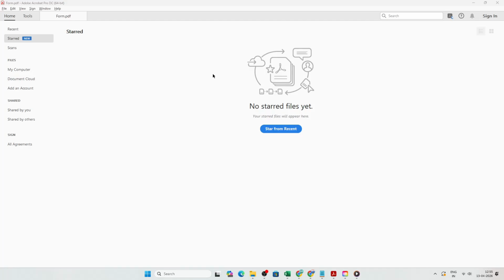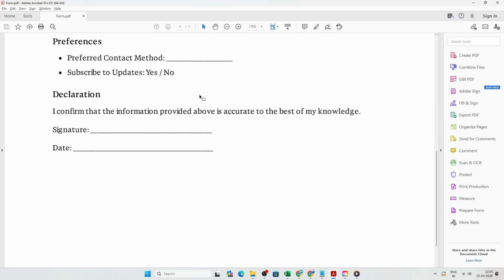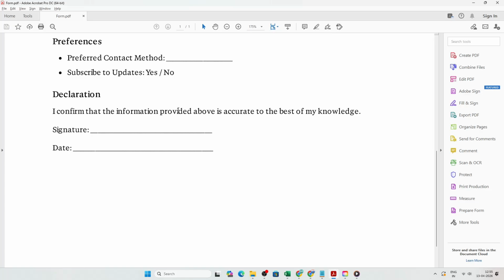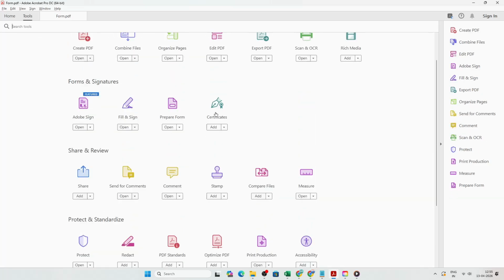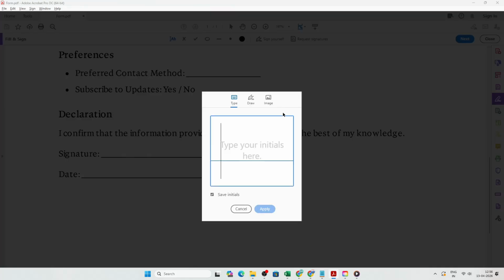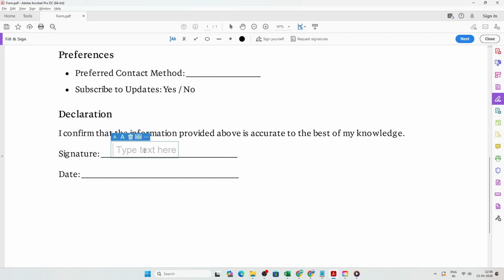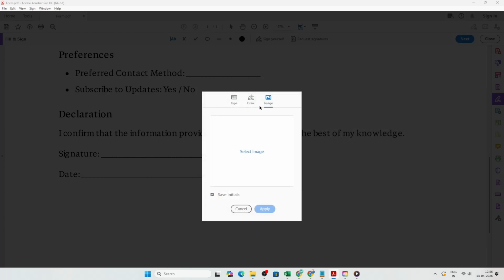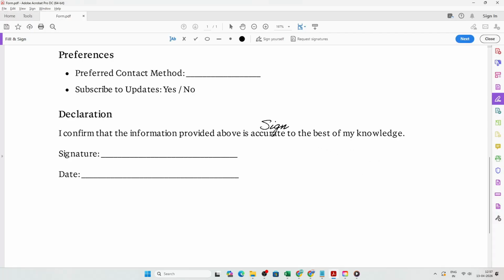How To Add Signature Block In Adobe Sign (Step By Step)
Learn how to add signature block in Adobe Sign quickly and easily with this step-by-step tutorial. This video explains the process of inserting electronic signature fields into your PDF documents using Adobe Acrobat Sign so you can get your contracts signed faster.

In this video, I show:
- How to Add Signature Block to Document
- Adjusting Signature Field Settings
- Final Review and Sending